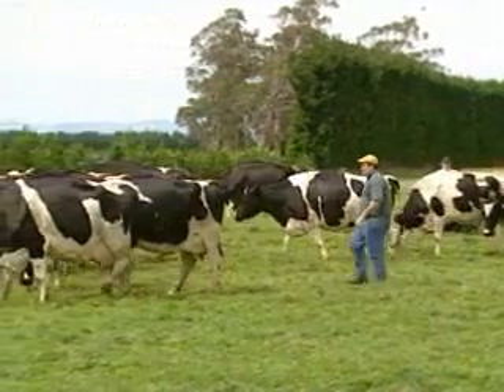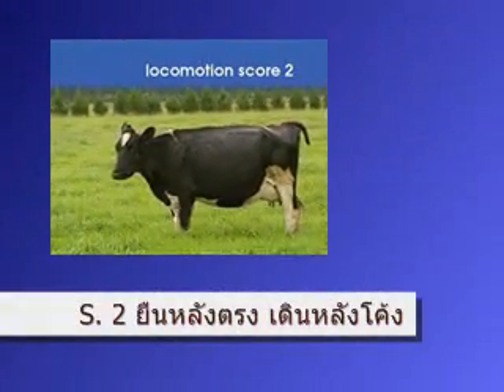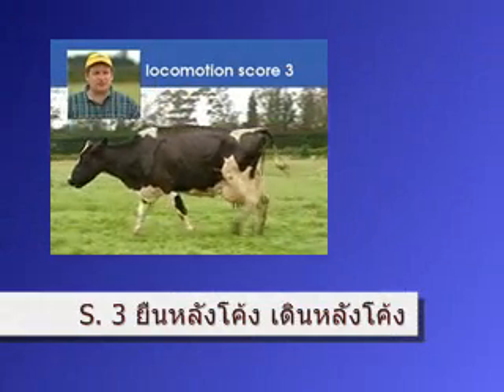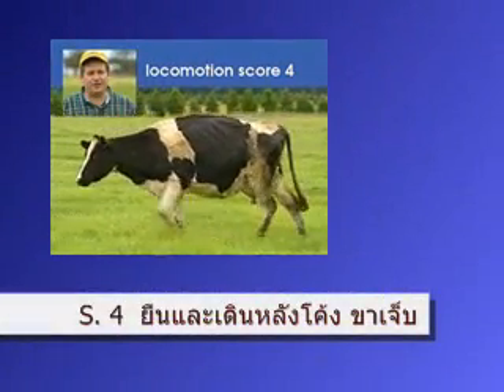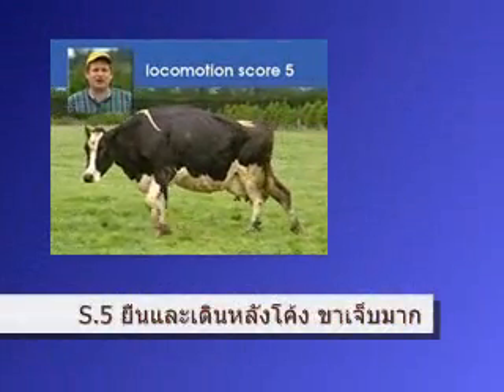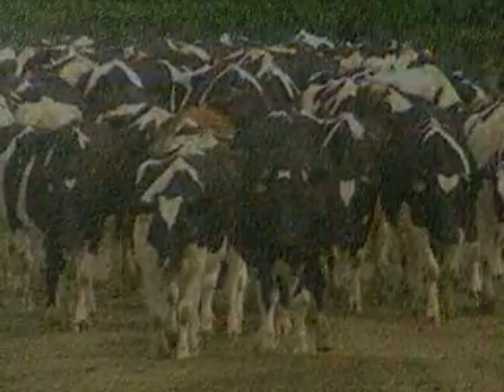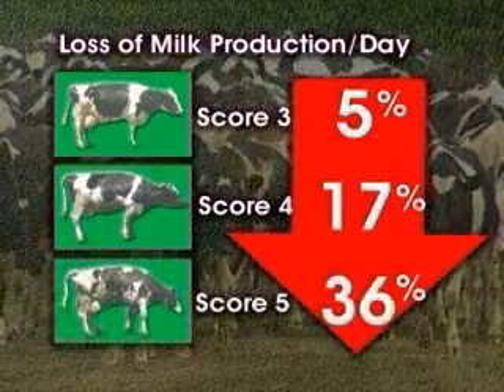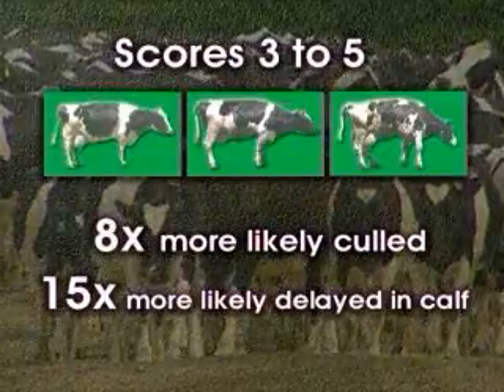การสังเกตอาการเจ็บขาและกีบของโคนม Hoof care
อาการเจ็บกีบและขาของโคนมเป็นสาเหตุของ น้ำนมที่ลดลง การผสมติดที่ลดลง สุดท้ายรักษาไม่หายก็ต้องคัดทิ้ง ดั้งนั้นการป้องกันคือ
  1.ต้องแต่งกีบแม่โคนม ช่วงวัวดราย(หยุดรีดนม)
  2. กำหนดสัดส่วนอาหารข้น:อาหารหยาบ (อาหารข้น50%:อาหารหยาบ50% หรือ สูงสุดได้อาหารข้นุ60%:อาหารหยาบ40% ) ถ้าอาหารข้นเยอะไป หรือให้กากขี้มันมากเกินไป จะเกิดกระเพาะเป็นกรด (acidosis) และสารพิษจะไปสู่กีบทำให้เส้นเลือดฝอยที่กีบแตก ทำให้อาการเจ็บกีบตามมา
3.สภาพคอกชื้นแฉะตลอดเวลา ทำให้เกิดการติดเชื้อที่กีบ
4.เลี้ยงโคแบบผูกคอยืนโรง หรือขังคอก วัวไม่ได้เดินออกกำลังกาย
5.โคเหยียบของมีคม เช่น ตะปู เศษเหล็ก เศษแก้ว หรือ ลูกรังที่แหลมคม
 ที่มาVDO : youtube